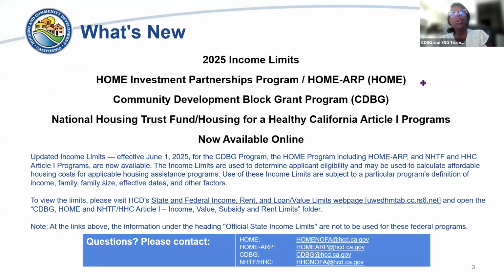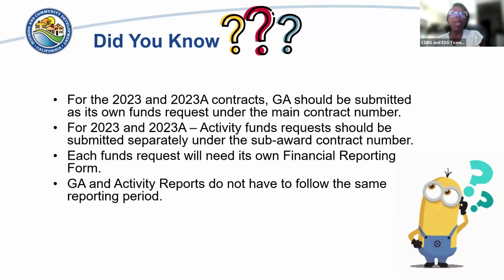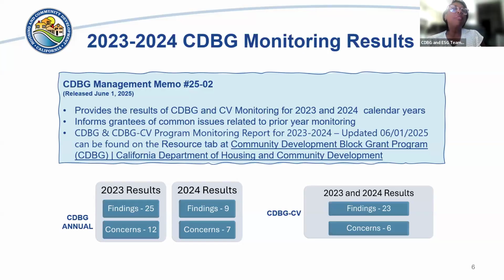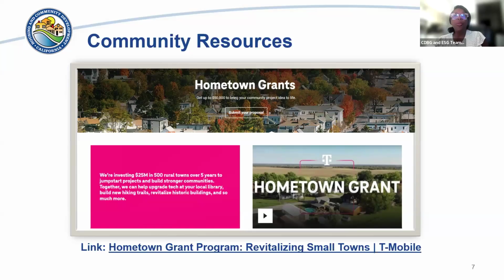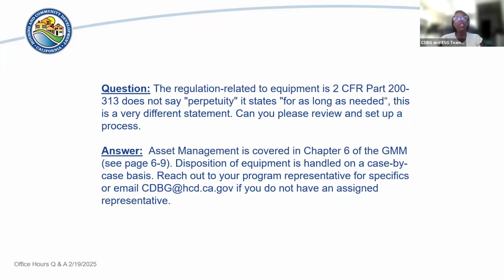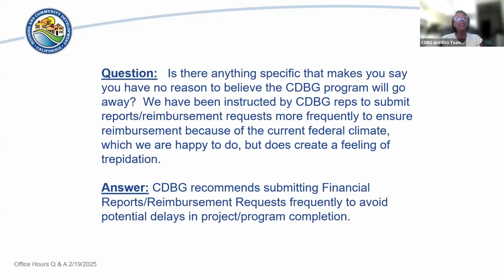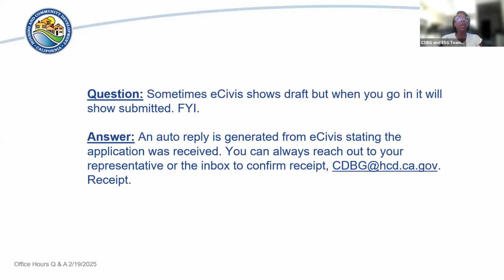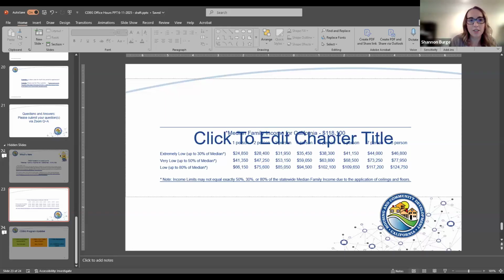CDBG Office Hours Recording – 06/11/2025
This video is a recording of CDBG office hours. The CDBG office hours are held quarterly from 10:00 am to 11:00 am PST. During Office Hours, CDBG staff and consultants provide program updates and answer questions from grantees. If you would like to attend office hours, please visit the HCD CDBG Website and click on the “Office Hours” tab for registration information.